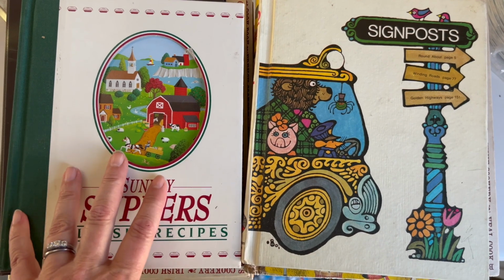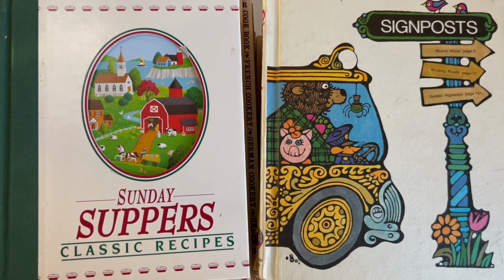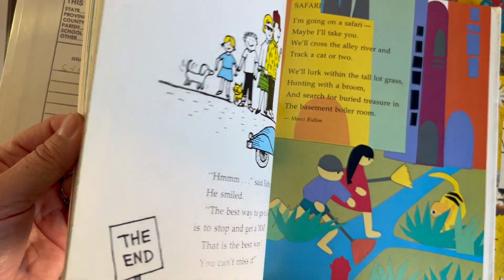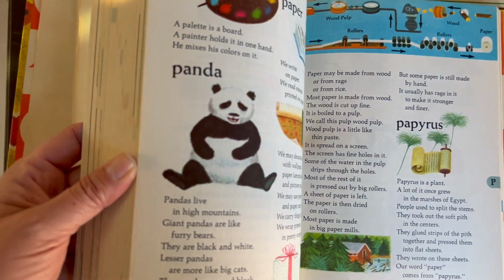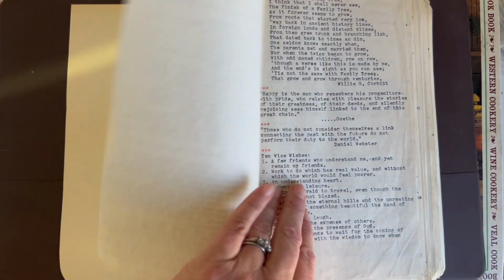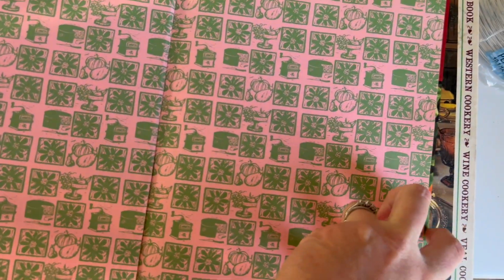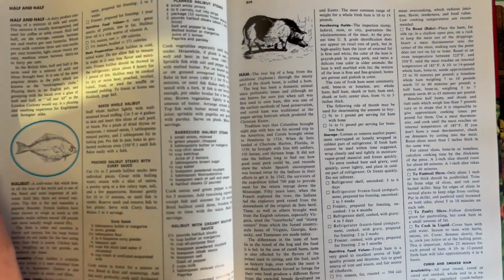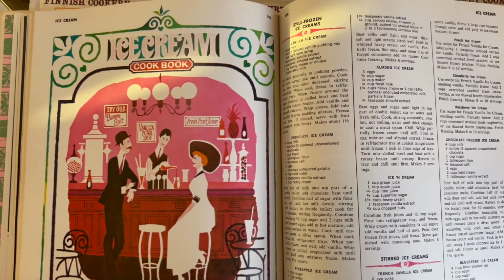Ep. 4 Crinkled Path Less Traveled! Travel adventures with Crafty Dad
A week long get-away with family, and friends who have become family to some beautiful desert parks.  Crafty Dad aka packin' Papa toted around his little buddy...Our  granddaughter loved hiking with him.

- Check out my items for sale on The Traveling Crafter's Makers Market
SAVINGS!! Get $5 off your first purchase with my code: CRINK6
- Check out  @Angelaschrad-Artist  channel Thursday at 4pm CT for our LIVE SALES all but the first Thursday of the month!